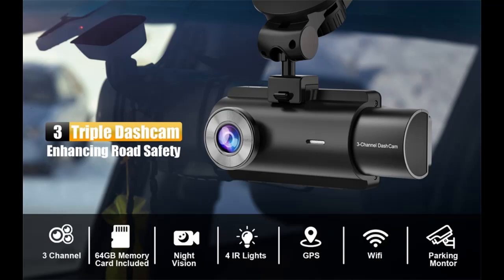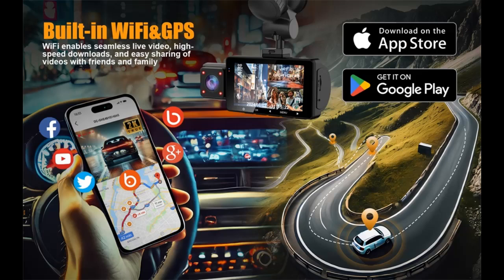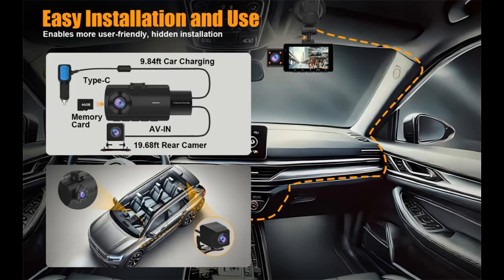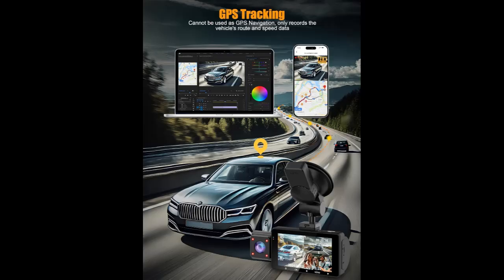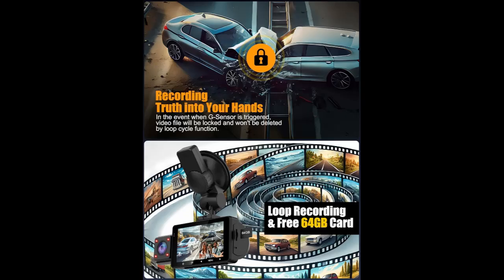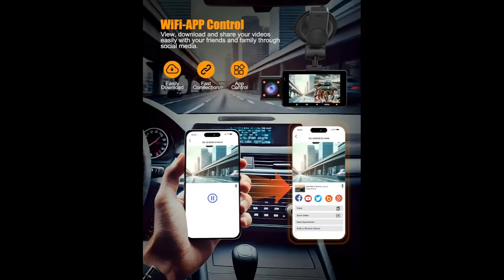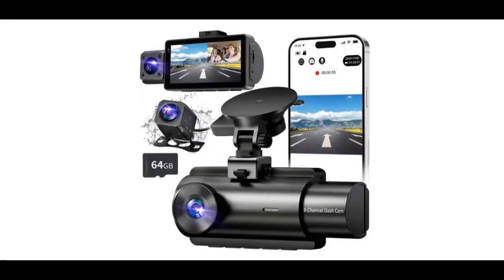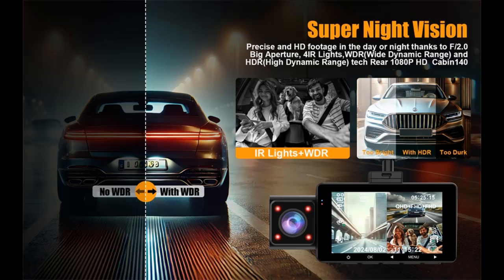wonkenper 3 Channel Dash Cam (INTRODUCE)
Key Features| wonkenper 3 Channel Dash Cam Front and Rear Inside WiFi, 64GB Card, 2K+1080P Dashcam Built-in GPS, 3 Channel Dash Camera for Cars, 3.0" IPS Display, Night Vision, WDR, APP Control, 24H Parking Mode, G-Sensor

Get more feature or details in text (Features/Reviews/etc...) Please follow link as 👉🏻👉🏻👉🏻